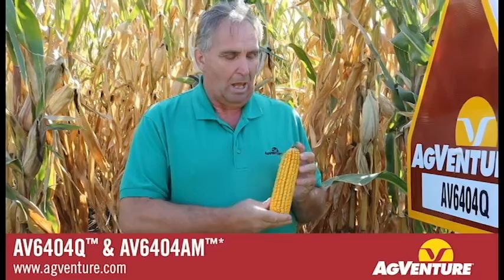In the Field: AV6404Q™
AgVenture's West Regional Product Manager takes a look at AV6404Q™ in a Hampton, Iowa, strip plot.